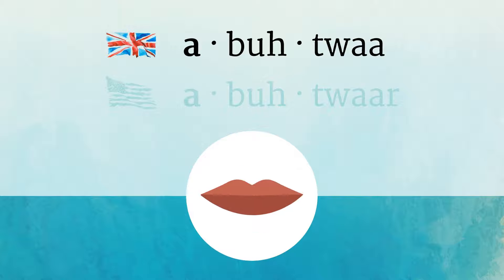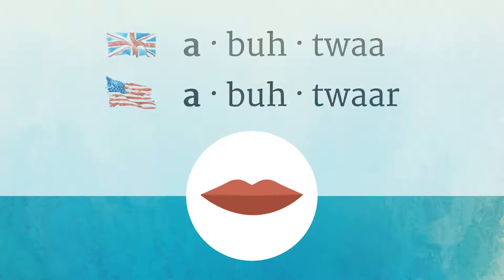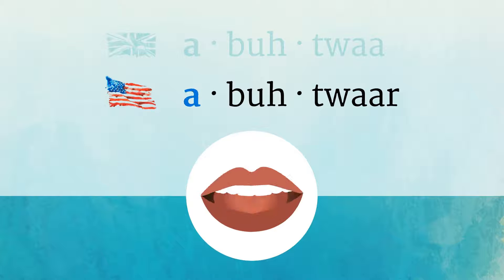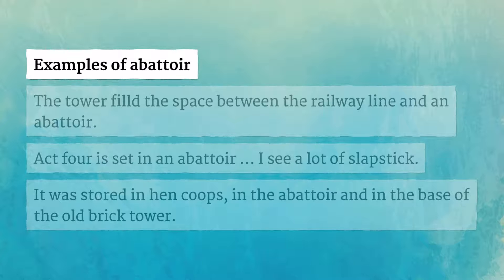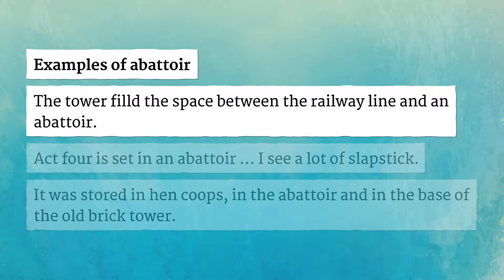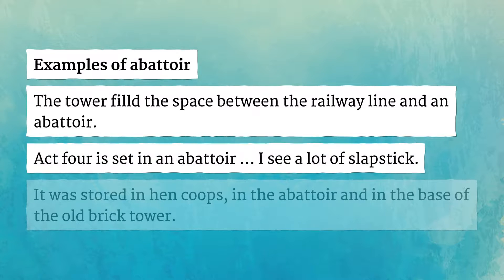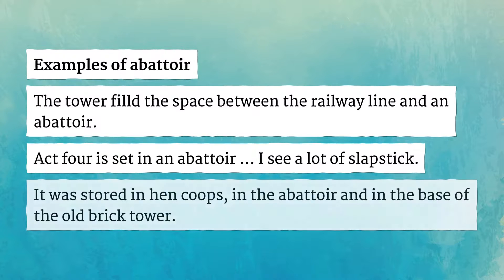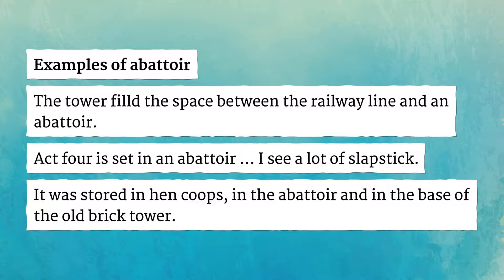ABATTOIR pronunciation • How to pronounce ABATTOIR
How to say Abattoir in British English and American English?